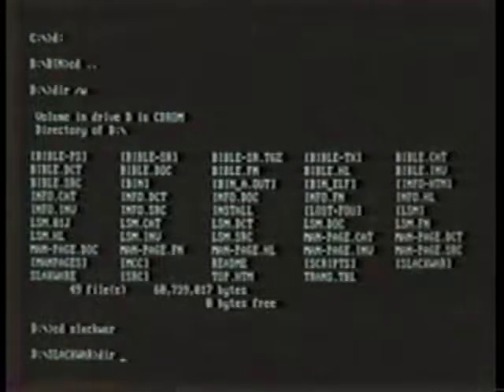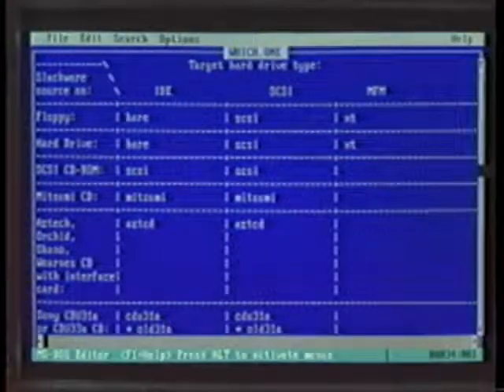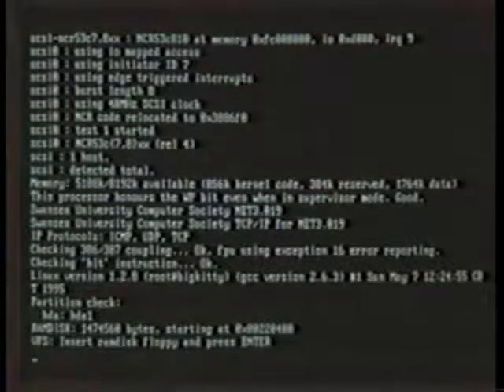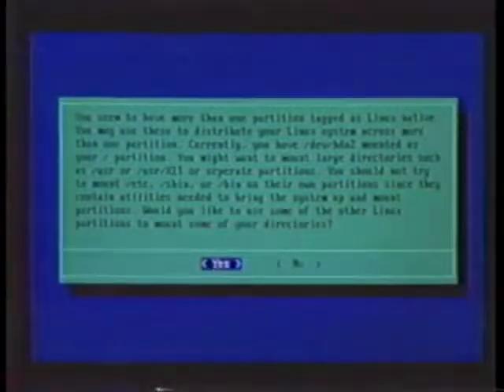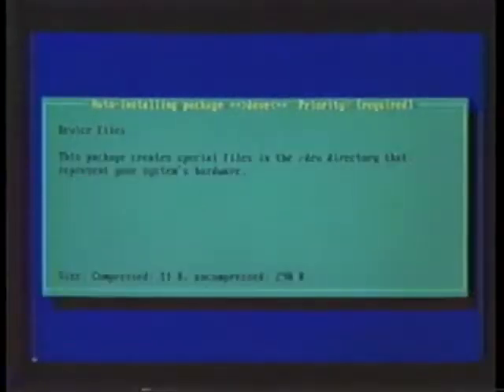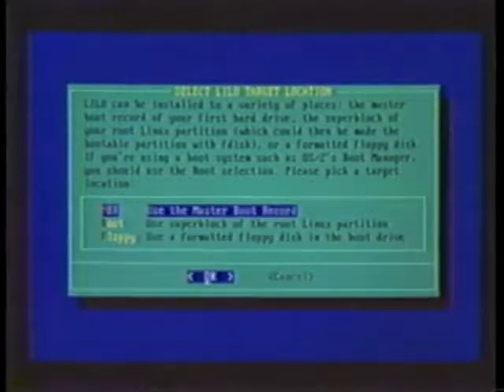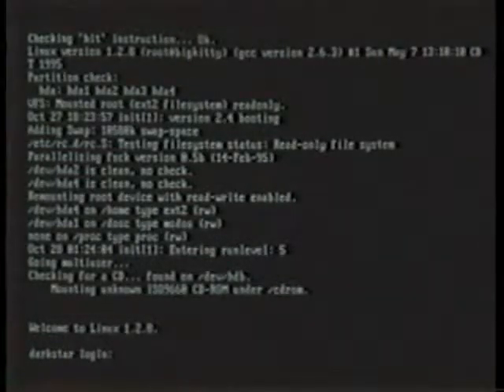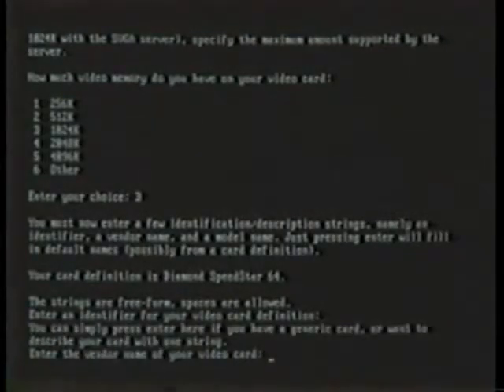Slackware '95 Kurulum Videosu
Nostaljik bir an. Nelerle uğraşırken nelere sahibiz...